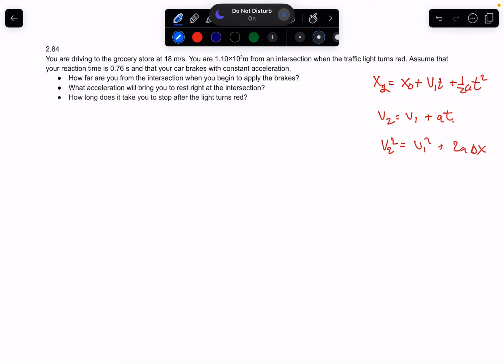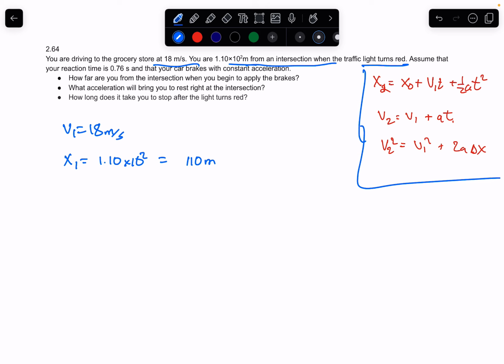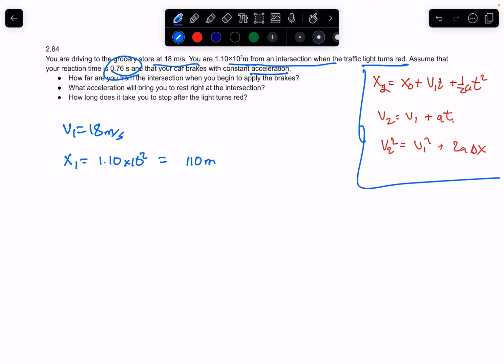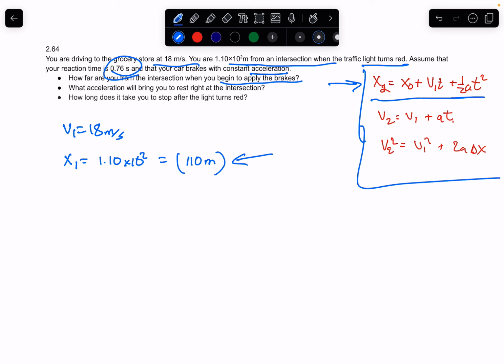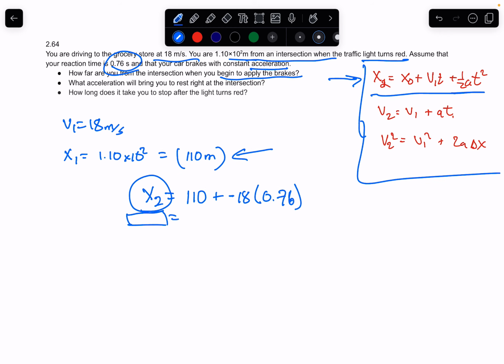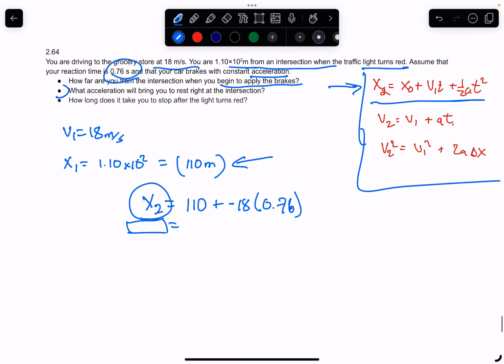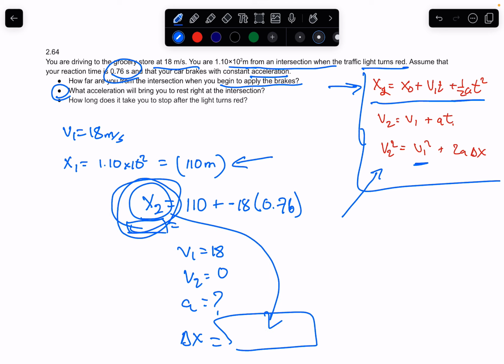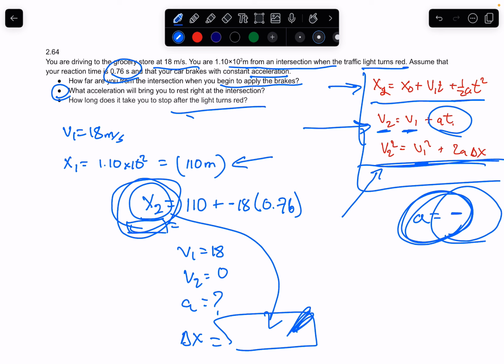Mastering Physics Solved! You are driving to the grocery store at 18 m/s. You are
You are driving to the grocery store at 18 m/s. You are 1.10×102m from an intersection when the traffic light turns red. Assume that your reaction time is 0.76 s and that your car brakes with constant acceleration.
How far are you from the intersection when you begin to apply the brakes?
What acceleration will bring you to rest right at the intersection?
How long does it take you to stop after the light turns red?